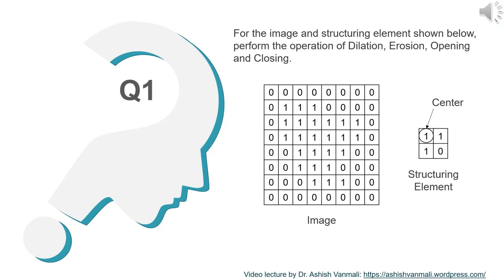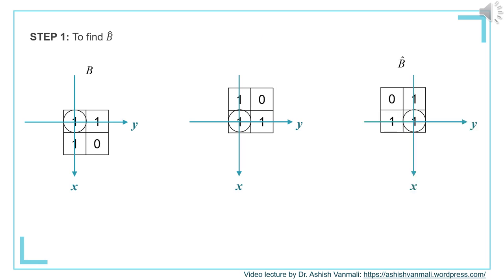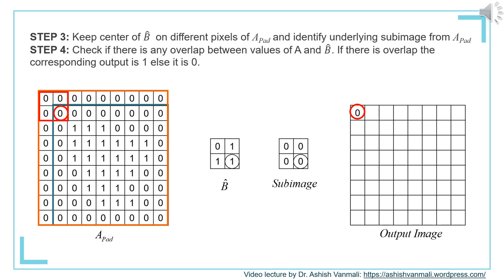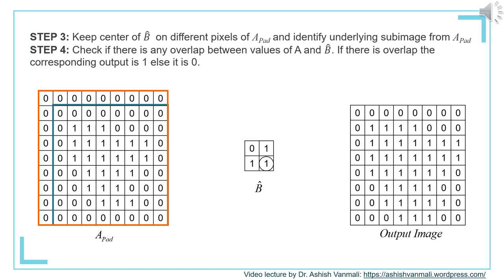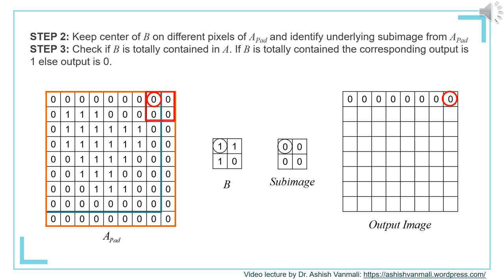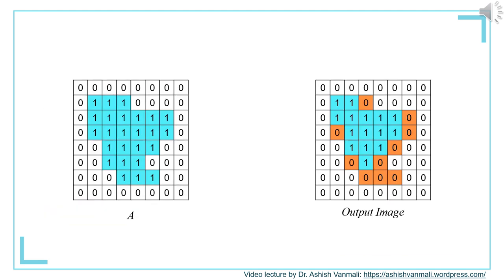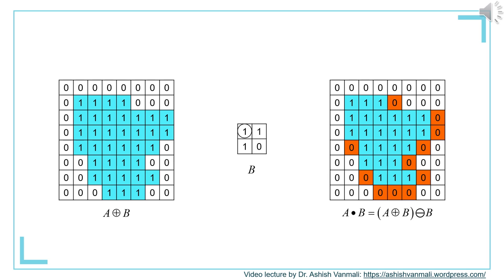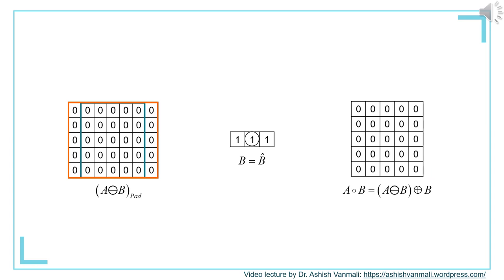Problems of Morphological Image Processing: Part 1 - Basic operations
Video Lecture on How to solve problems of Morphological Image Processing: Part 1 - Basic operations (Dilation, Erosion, Opening Closing)